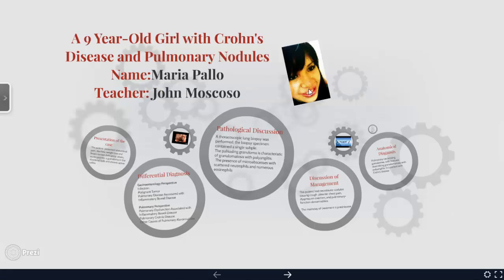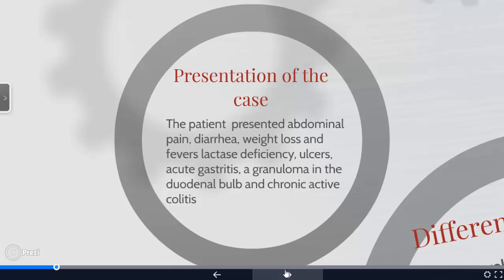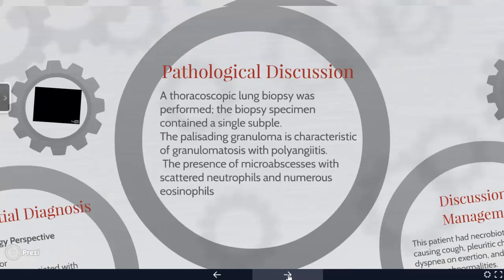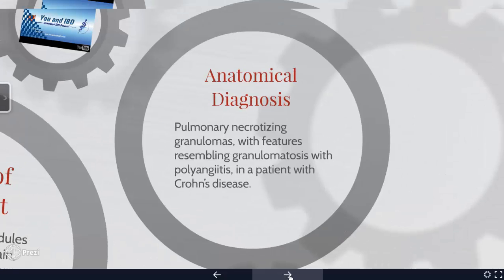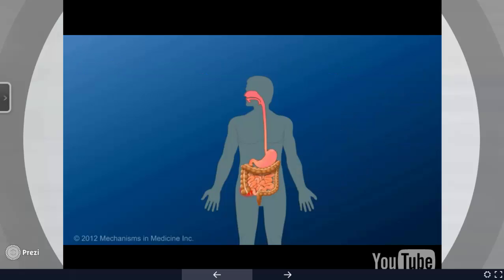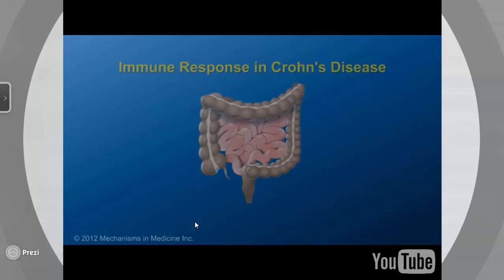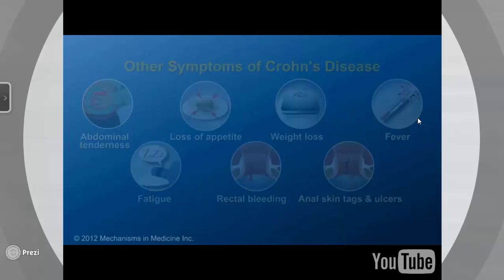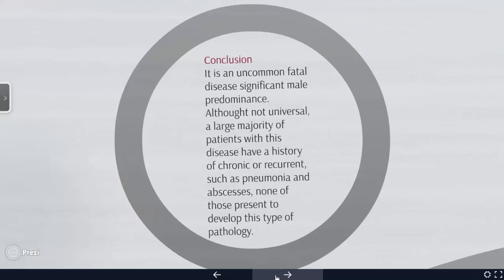A 9 Year-Old Girl with Crohn's Disease and Pulmonary Nodules